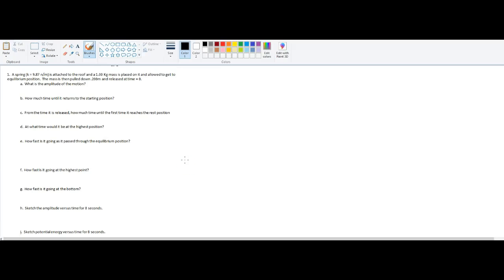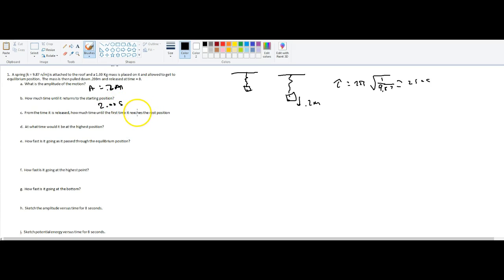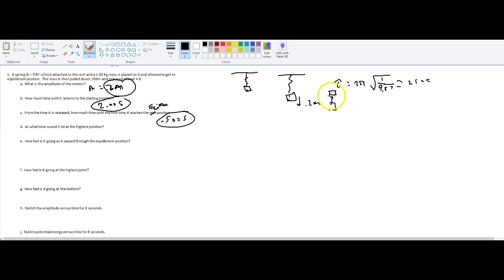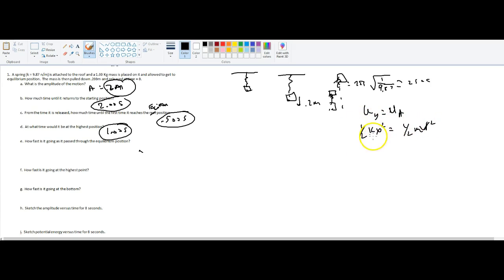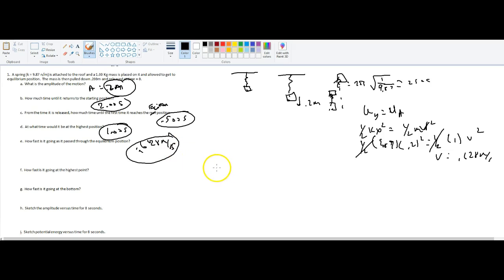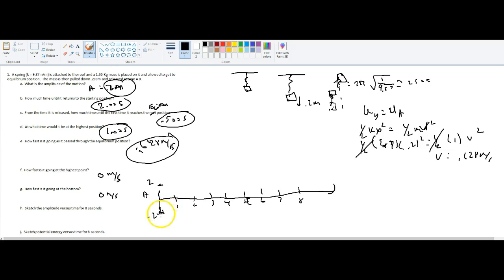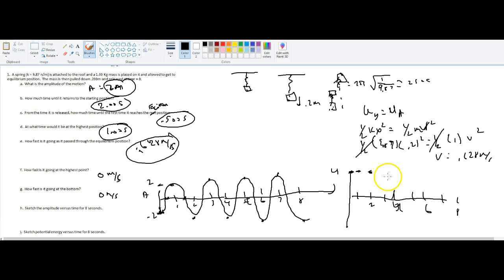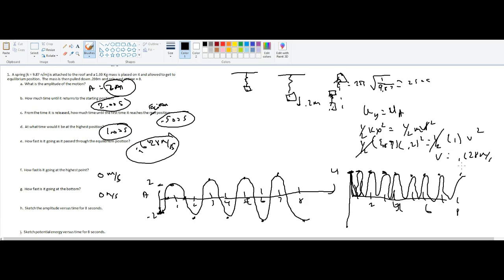Practice SHM Phys 1 10-8 pro 1